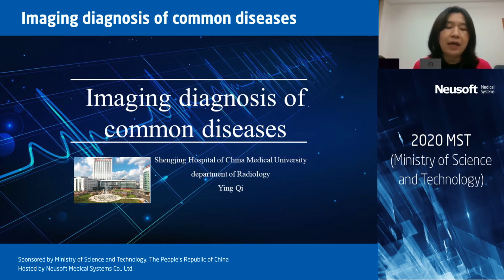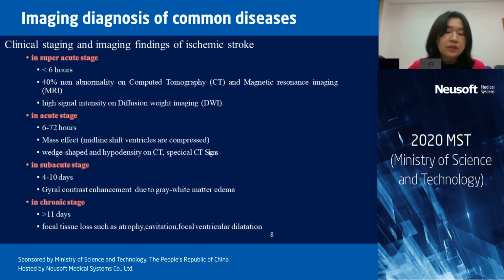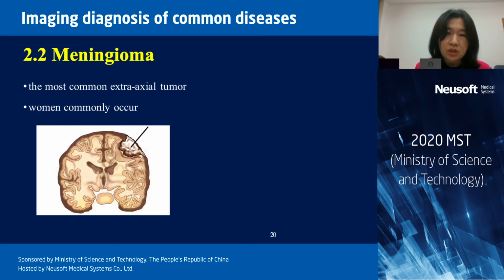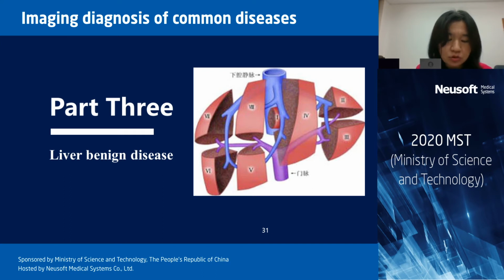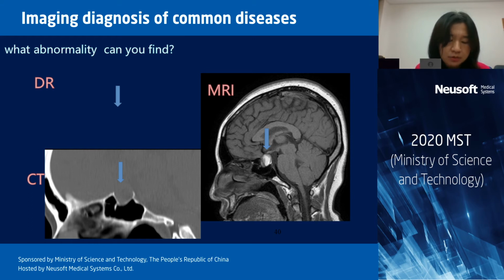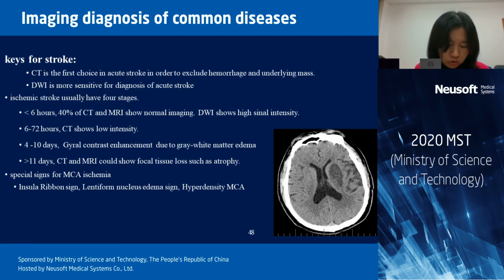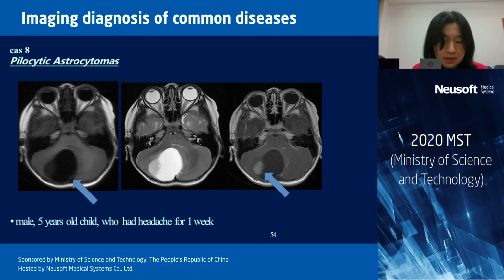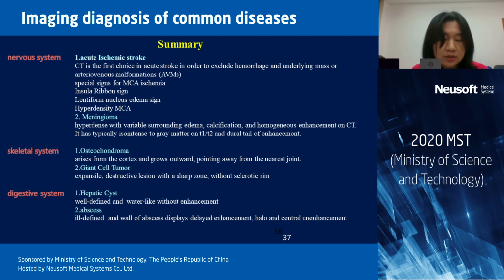56-Imaging diagnosis of common diseases